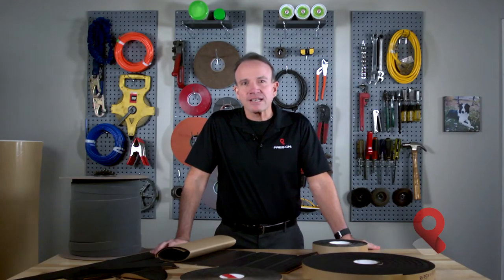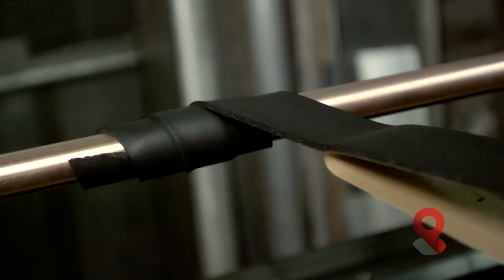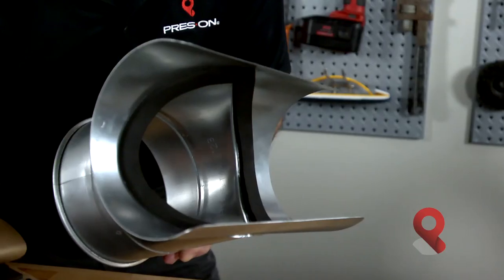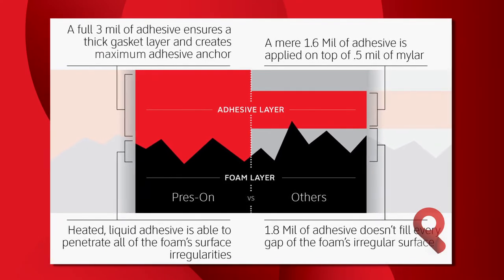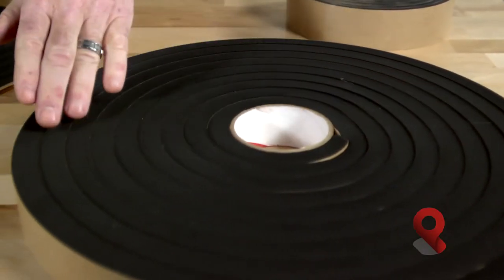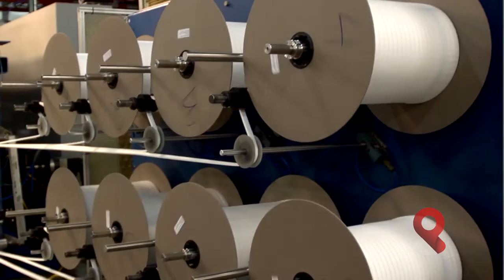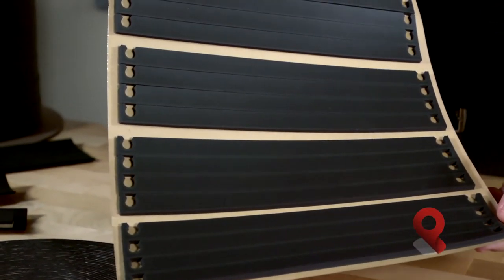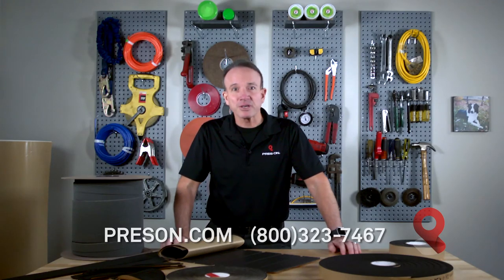Pres-On HVAC Foam Tapes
With an emphasis on foam tapes used for HVAC applications, Pres-On resident expert John Gianatasio takes you through various products and applications specifically geared to air conditioning, heating and refrigeration.